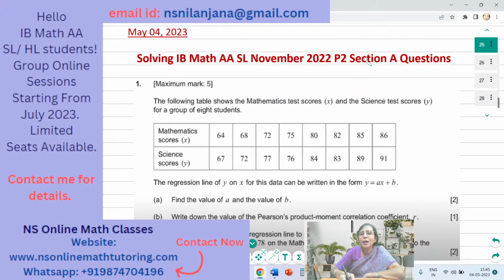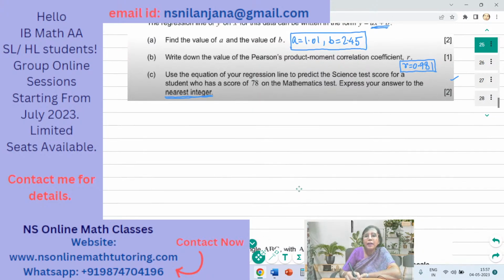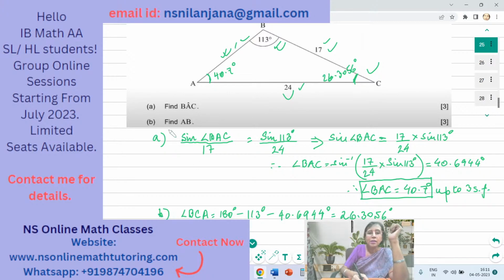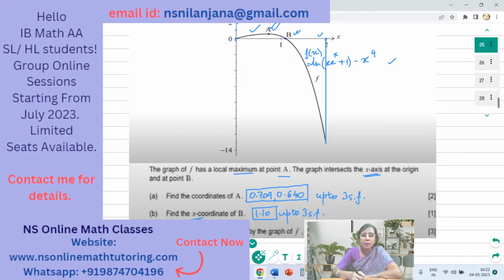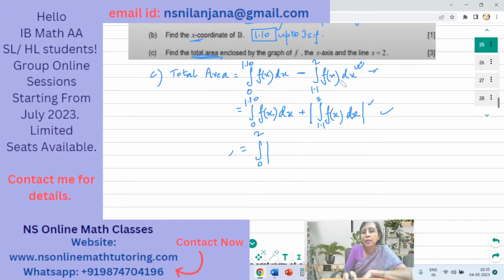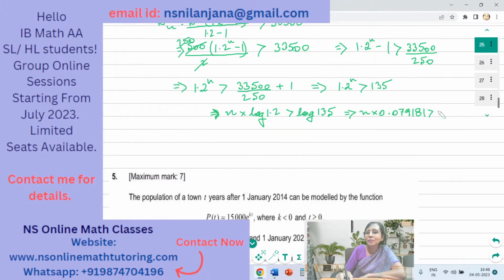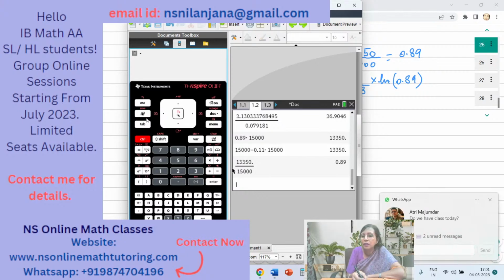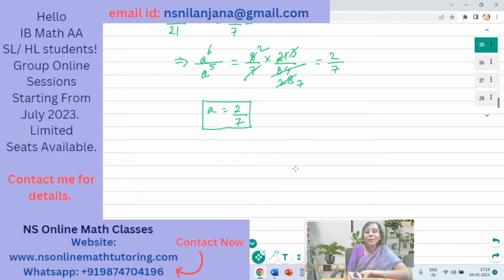Solving IB Math AA SL November 2022 P2 TZ0 Section A Questions | NS Online Math Classes Live Session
NS Online Math Classes is solving IB Math AA SL November 2022 Paper 2 TZ0 Section A questions today. The section B questions of the same paper will be solved during a live session on Saturday from 7:30 pm IST.

NS Online Math Classes sincerely apologizes for not being able to conduct a live session yesterday.

At 0:52:30 minutes Question 4 explained and solved.
At 1:06:29 minutes Question 5 explained and solved.
At 1:21:29 minutes Question 6 explained and solved.

Please feel free to write to me in the comment area, about your doubts.